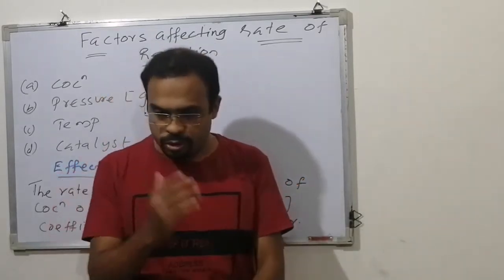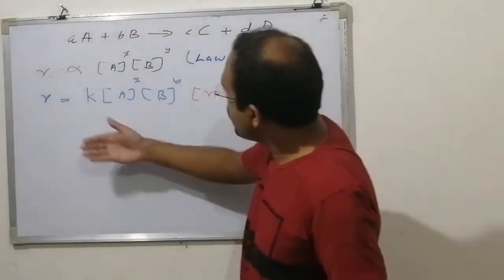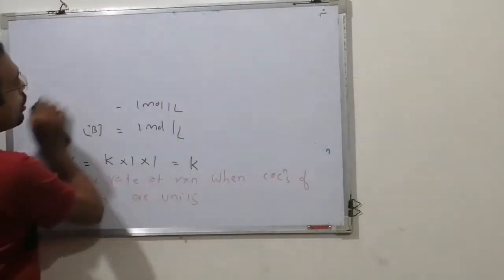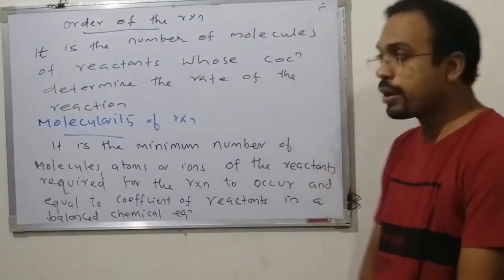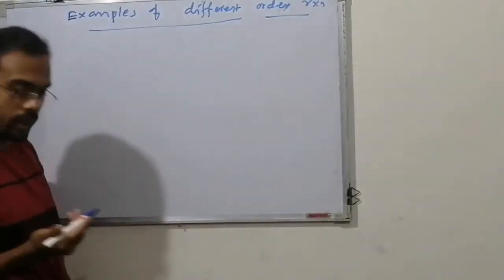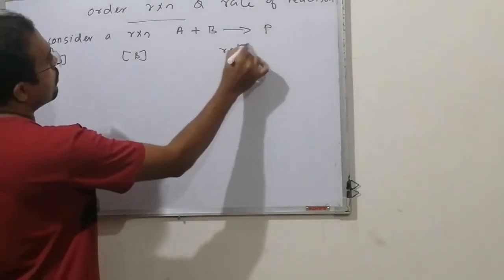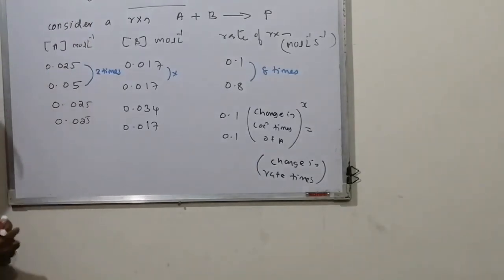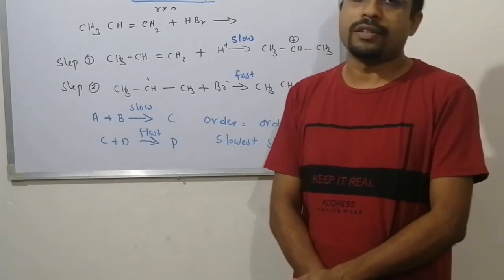Chemical kinetics Everything about order and molecularity with tricks